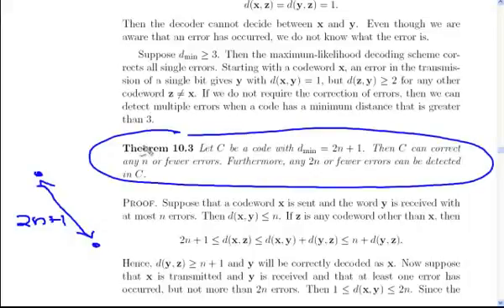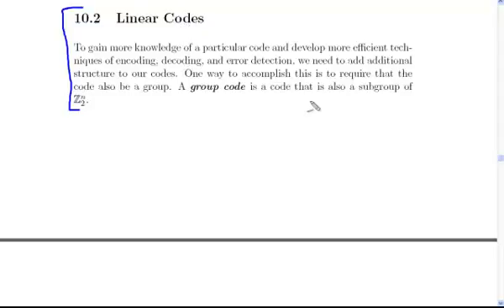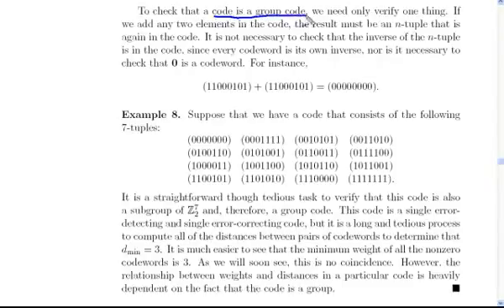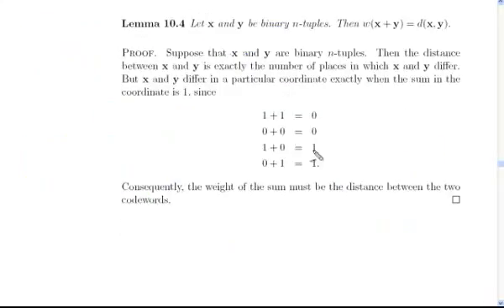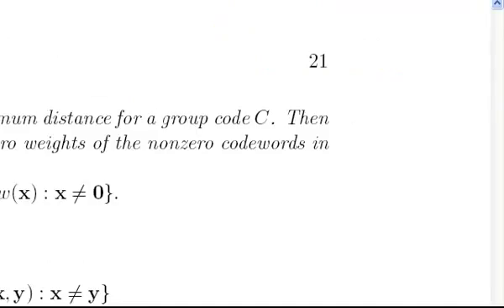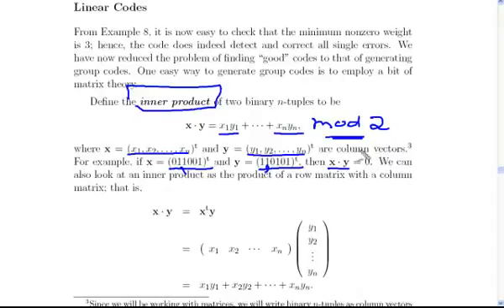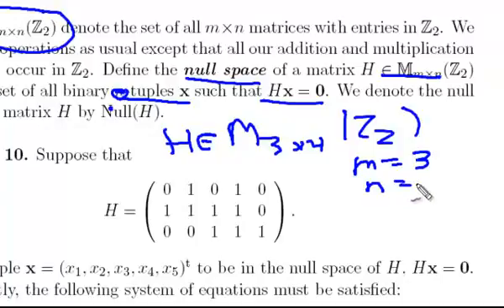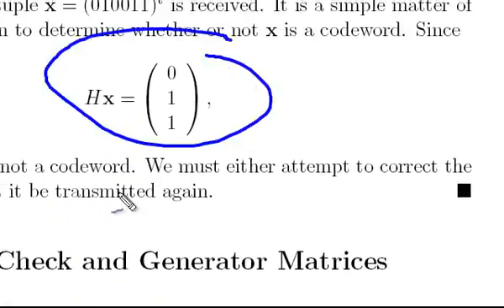EAAEA Chapter 15.1 part 3: Group Theory Applications (II): Errors- Detecting and Correcting codes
Chapter 15.1 part 3 (Formerly Chapter 10) of "Elementary Abstract Algebra: Examples and Applications.